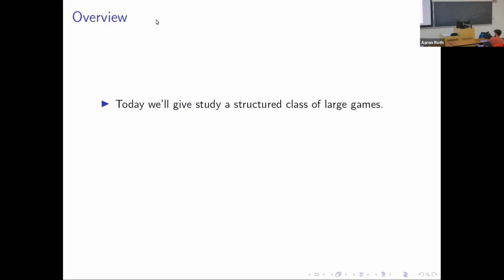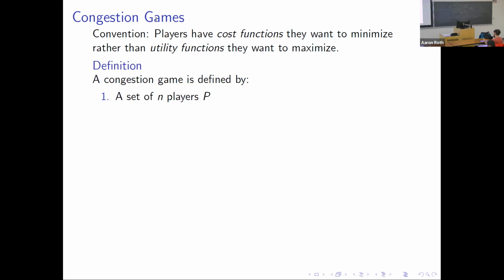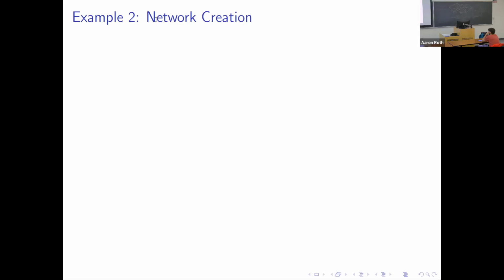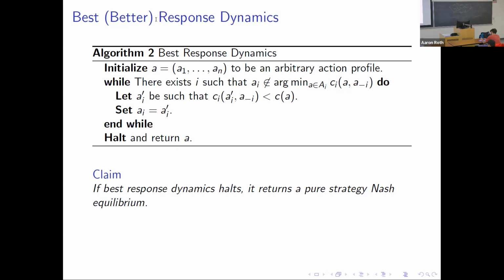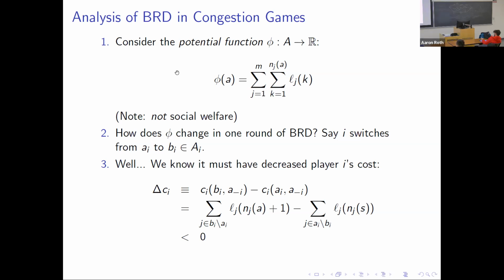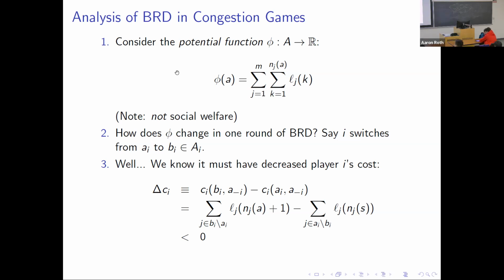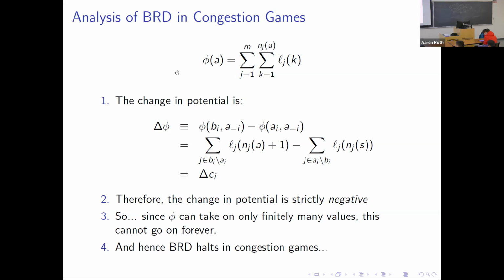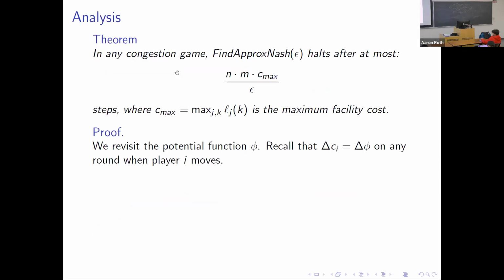NETS 4120: Algorithmic Game Theory, Lecture 3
We introduce congestion games and best response dynamics, and prove that best response dynamics converge in congestion games.